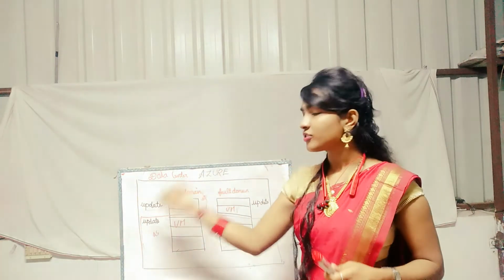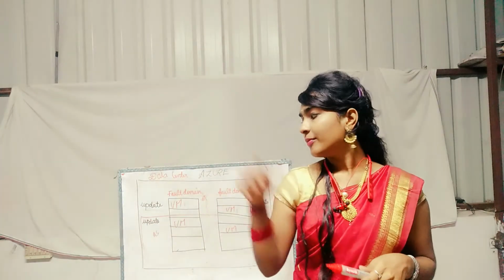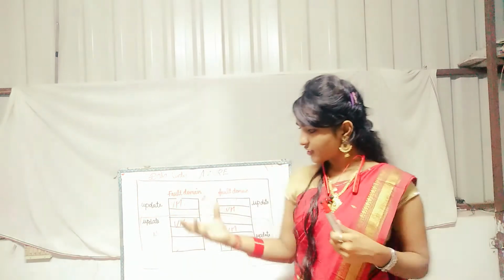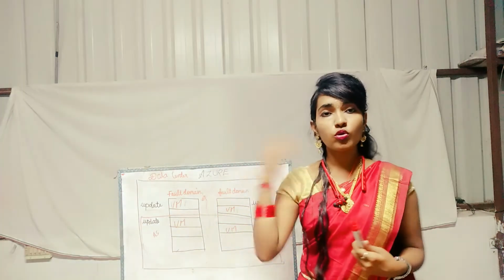fault domain and update domain